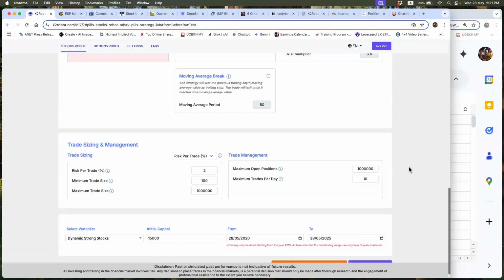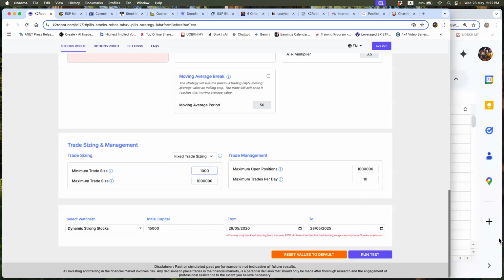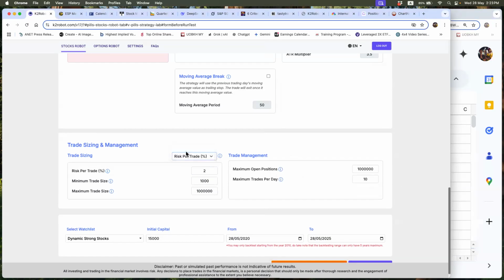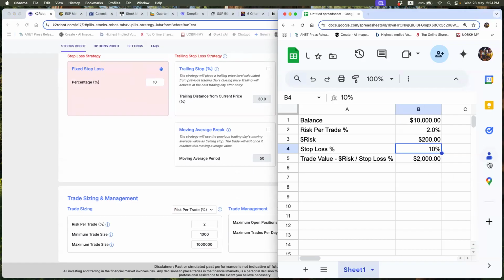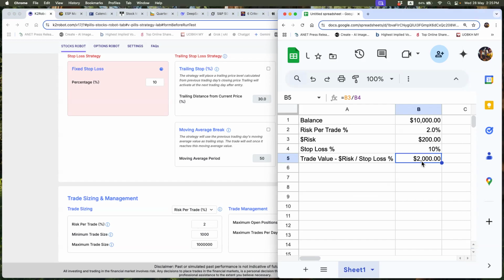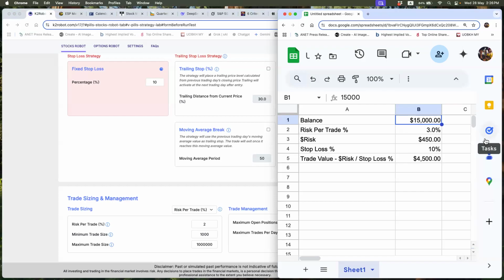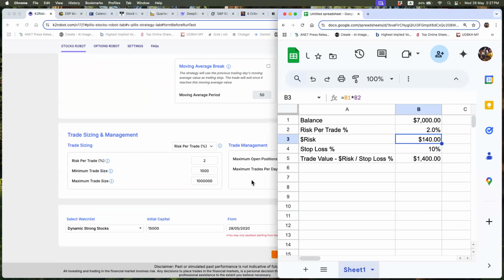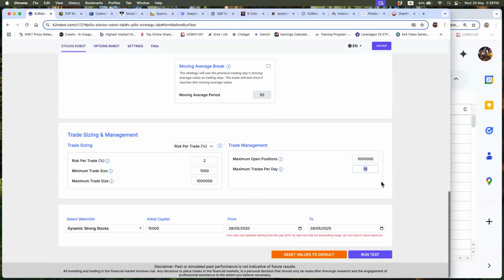How to configure Trade Sizing in K2Robot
This video seeks to explain how to configure trade sizing according to the risk parameters.